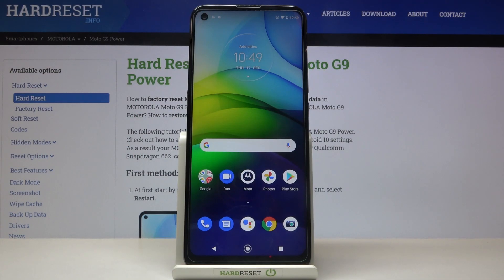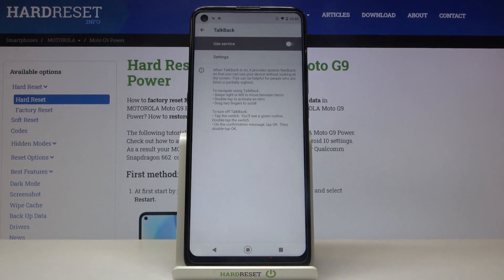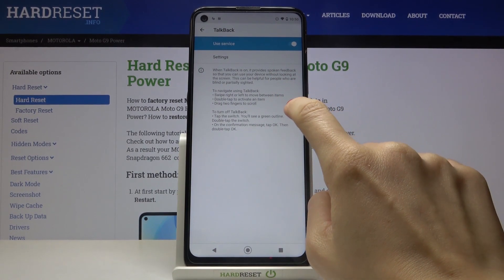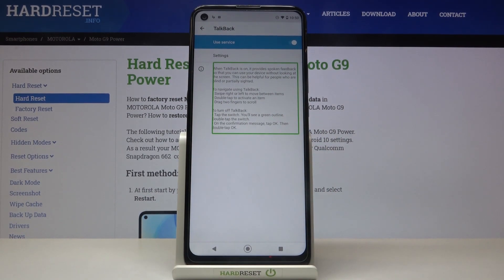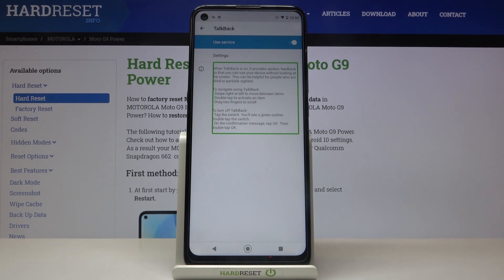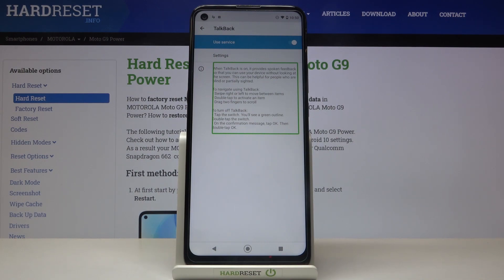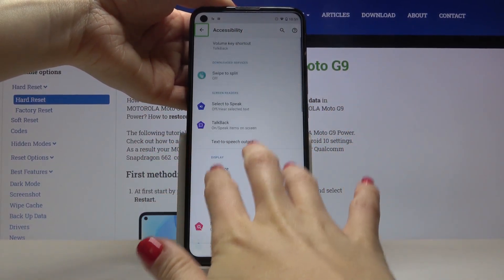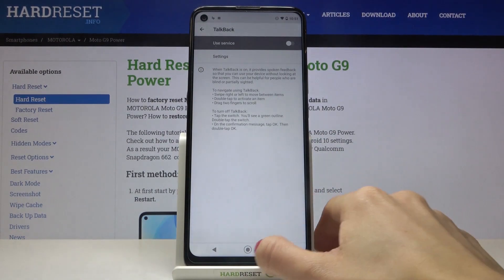Turn On Talkback Mode - Use Talkback on MOTOROLA Moto G9 Power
Did you know about the new TalkBack feature on your MOTOROLA Moto G9 Power device? With the TalkBack feature, you'll be able to use your device without looking at the screen (only by your voice)! So watch our tutorial to end and manage this option correctly on your phone. If you like this video - don't forget to appreciate it!

How to Turn On Talkback mode in MOTOROLA Moto G9 Power? How to Use Talkback in MOTOROLA Moto G9 Power? How to Enable Talkback on MOTOROLA Moto G9 Power? How to exit Talkback on MOTOROLA Moto G9 Power? How to quit Talkback on MOTOROLA Moto G9 Power?